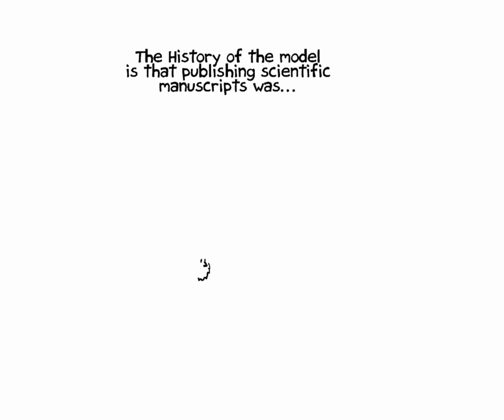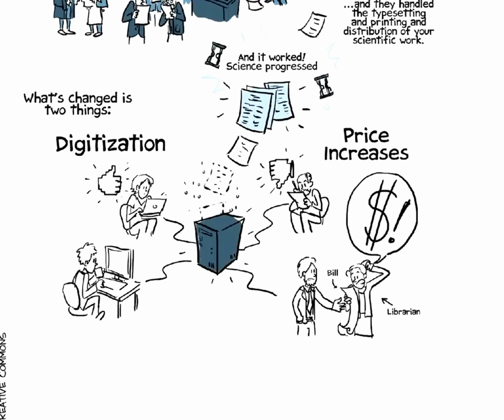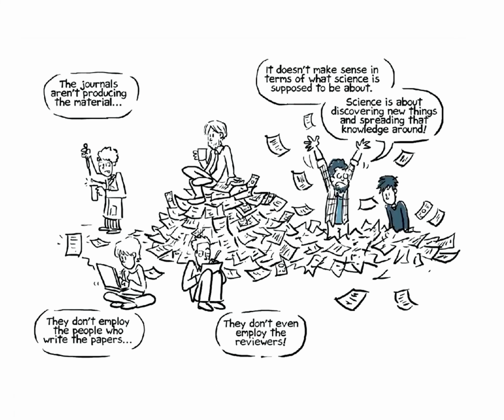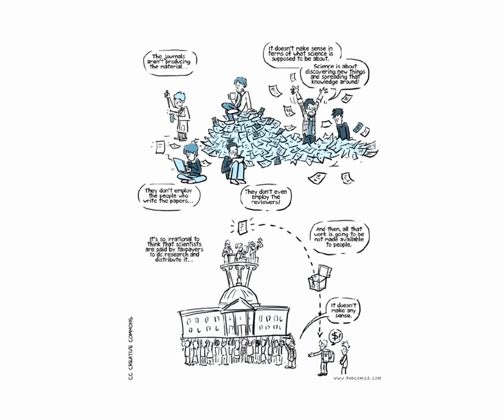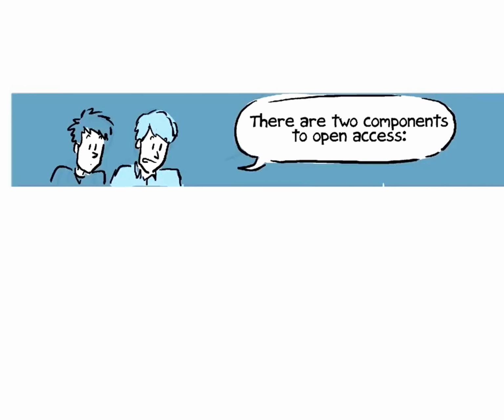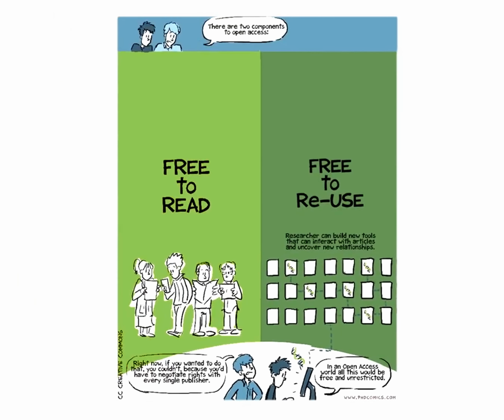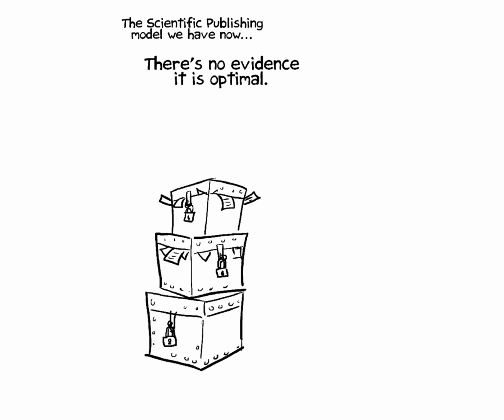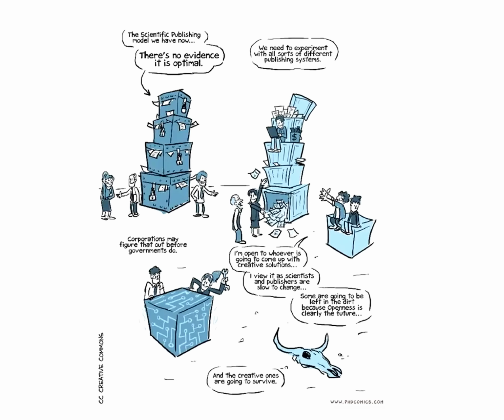What is Open access?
scopus search
scopus author search
scopus indexed journals
scopus login
scopus journal list
scopus sources
scopus preview
scopus advanced search publish Welcome to the 🔥 SCOPUS Training Channel! 🎥✨
📚 Learn the most astonishing ✍️ tips, tricks, and techniques in the world of SCOPUS! 🌍🔬
🔎 Dive into the depths of scholarly research 📑🔍 and unlock the secrets of academic success! 💪🎓
📊 Discover how to navigate SCOPUS like a pro 🕵️‍♂️🔐 and maximize the impact of your research. 💡📈
🔬 Explore the latest trends in scientific publications 📰🚀
💡 Gain insights from renowned experts 🌟🧠
How to search for specific articles in SCOPUS?
How to analyze citation metrics in SCOPUS?
How to find relevant journals to publish your research in SCOPUS?
How to export search results from SCOPUS for further analysis?
How to create a researcher profile in SCOPUS? FAQs about Scopus

1. What is Scopus what does it offer? Scopus is an abstract and citation database that was launched in 4. It covers various such as science, technology, medicine, social sciences, and the arts and humanities. Sc provides access to a wide range of sources including, peer-reviewed journals, trade journals, conference papers, and more. It is used by, authors, students, librarians, universities, and others to discover, locate, and evaluate research from around the world.

2. What the key features of Scopus? Scopus several key features enhance the research experience. It includes a vast collection of over 64 million records, ,548 journal titles, 5,000 publishers, 131,000 books ( monographs 7.5 million conference papers, and 320 trade publications. All the materials in database are reviewed annually to maintain high standards. Scopus provides four types of quality for each title, including the h-Index, CiteScore, SCImago Journal, and Source Normal Impact per Paper (SNIP). Additionally, Scopus offers author profiles that display academic affili, number of publications, bibliographic data references, and citation details for each document.

3. What are the benefits of using gropus for research? By using Scopus, researchers gain access a vast amount of scholarly content spanning multiple disciplines. It allows them to stay up-to-date the latest research trends and findings from the world. Scopus provides valuable metrics and quality measures for journals and authors, aiding in evaluation of research impact and credibility The integration of Scopus IDs with ORCID ensures seamless identification and recognition within the research community The alert feature of Scopus enables to track changes to their profiles and receive updates on relevant research. Overall, Scopus serves a comprehensive tool for efficient literature, citation, and academic networking.

4. How does Scopus ensure the quality of its content to maintain high quality standards, Sc subjects all materials in its database to an annual review. This review process ensures that the content reliable and meets the required quality. Additionally, Scopus has established an independent Scopus Content Selection and Advisory Board, consisting of scientists and subject librarians This board plays a vital role in preventing any potential conflict of interest in the selection of journals inclusion in the database. Through these, Scopus aims to provide users with reliable and trustworthy research resources.

5. Isopus the only abstracting and indexing service available No, Scopus is one of many multidisciplinary abstracting and indexing services. it stands out as one of the largest and most prominent databases this field, there are other similar services available as well. Researchers may explore alternatives like Web Science, PubMed, Google Scholar, and, depending on their specific research needs and preferences. It is recommended to consider multiple databases to comprehensive coverage relevant literature for any research project.